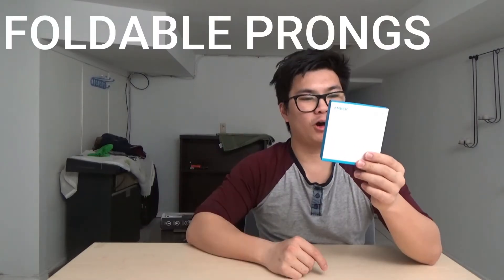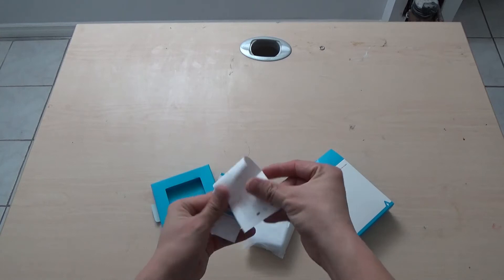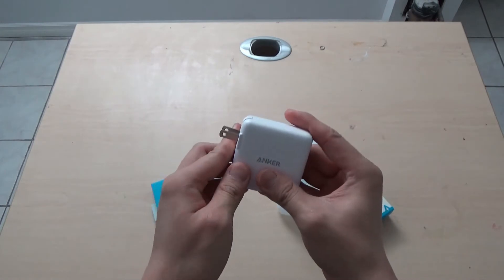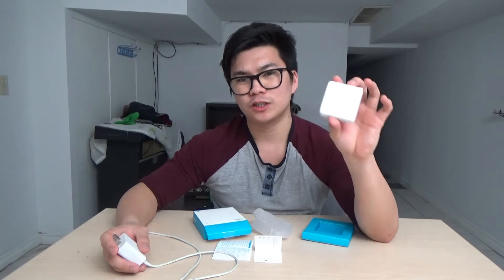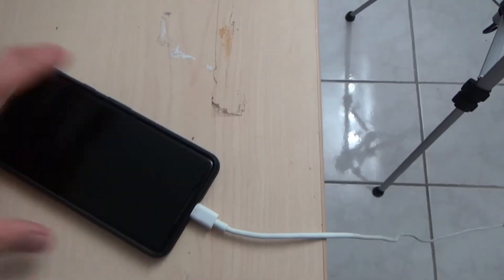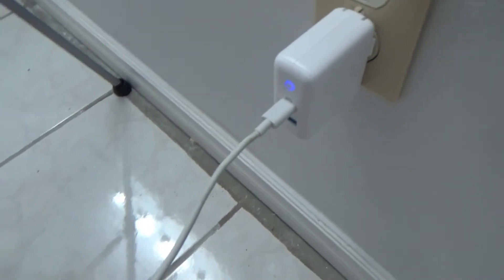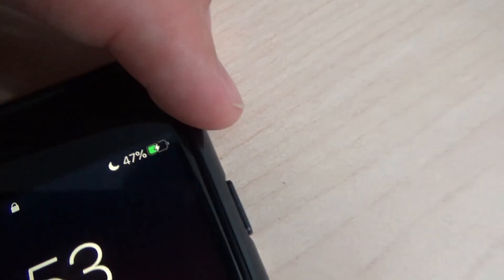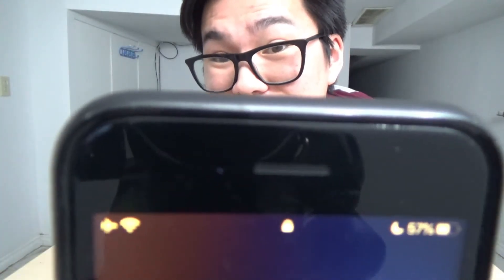Anker Powerport PD 2 | The Long Take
This 18W Anker charger supports Type-C AND USB quick charge... But is it worth it? Let me know if you want me to review more of Anker's products as I do have a few more from them!

Anker Powerport PD 2

EDITED BY Long Pham

MUSIC
Living Pulse – The Chapman Run by filmora9